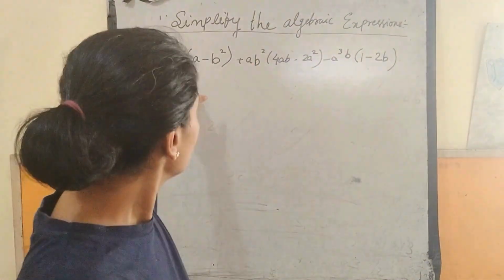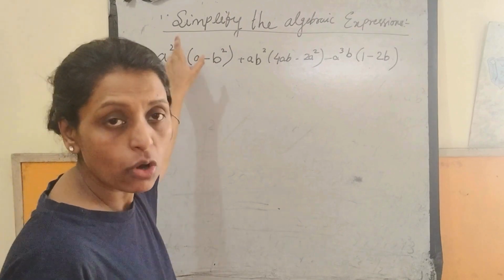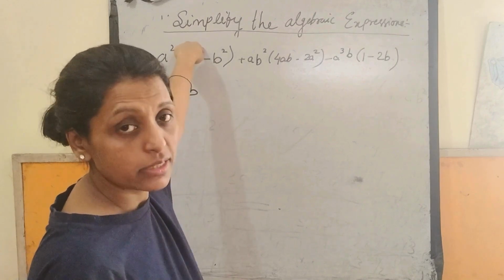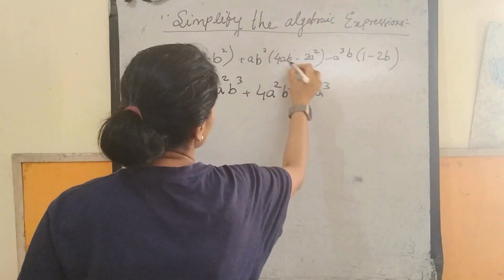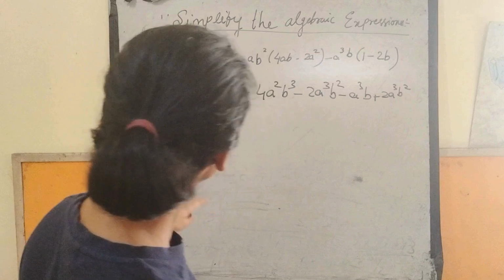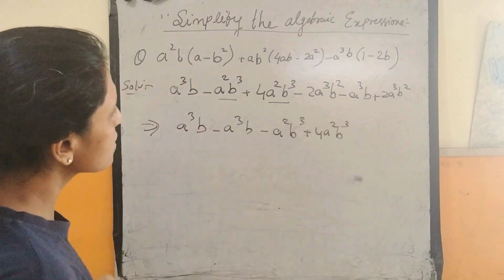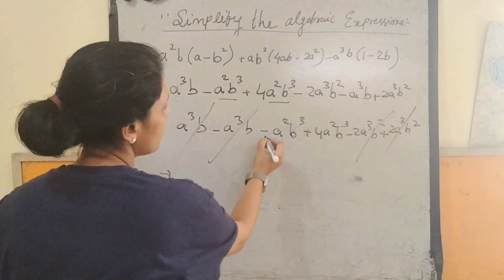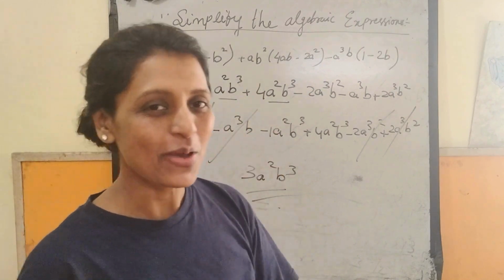*IMPORTANT* Simplify the Following Algebraic Expression: Class 9th R.D Sharma Algebraic Expression